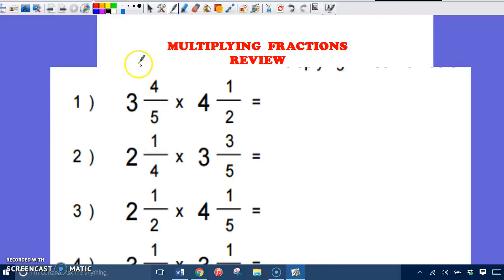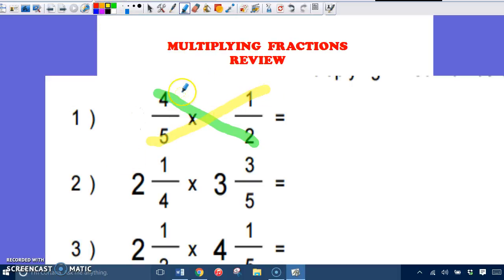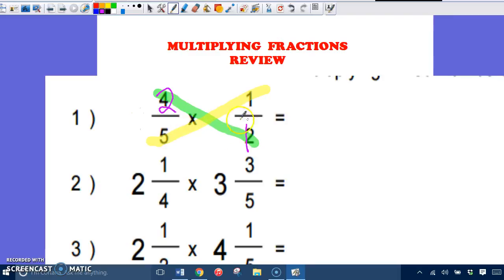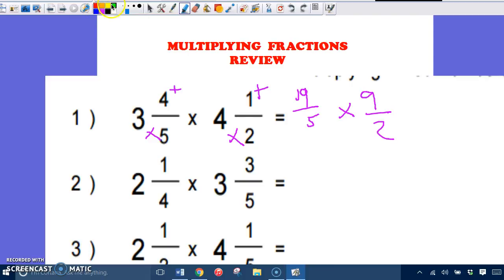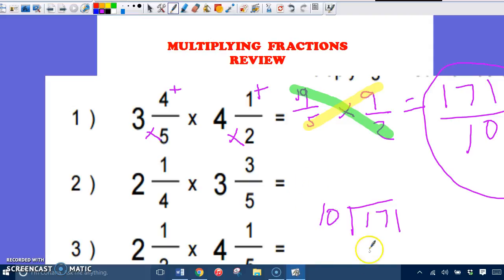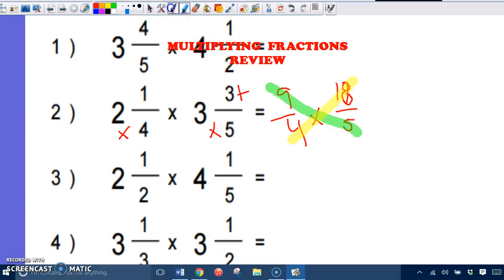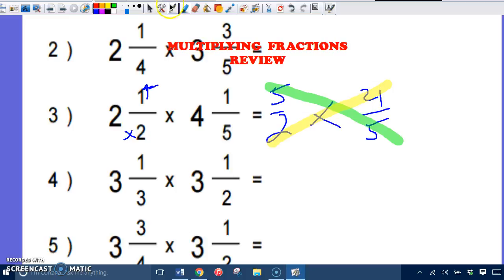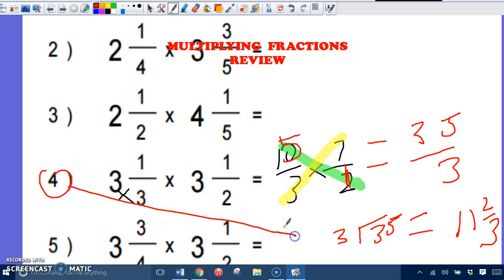MULTIPLYING FRACTIONS REVIEW